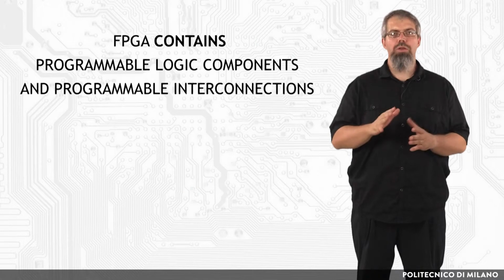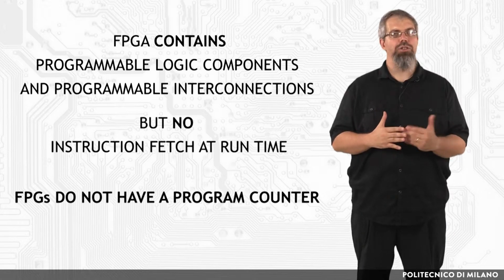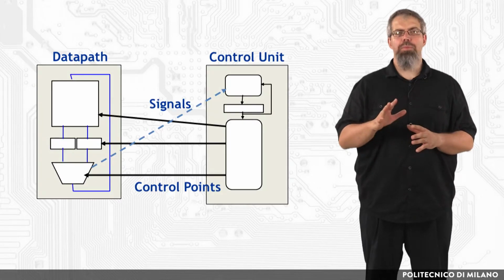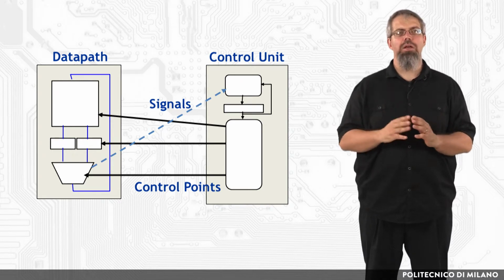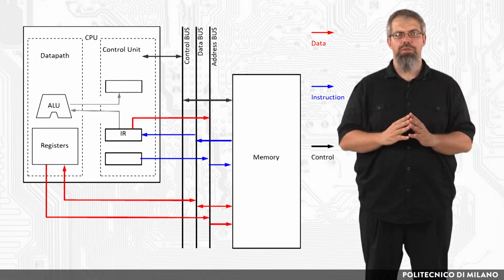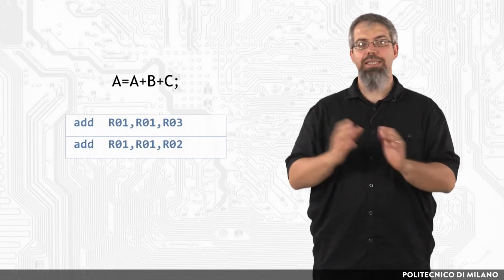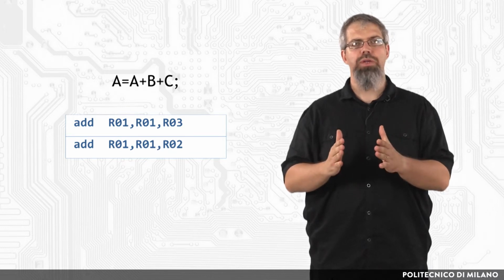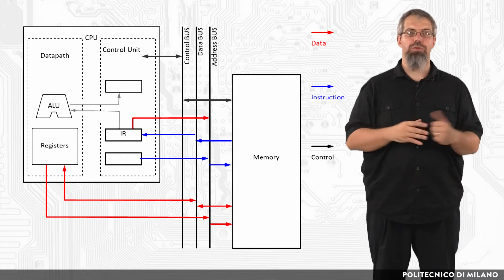FPGA Parallelism vs Processor Architecture 1/2 (Marco D. Santambrogio)